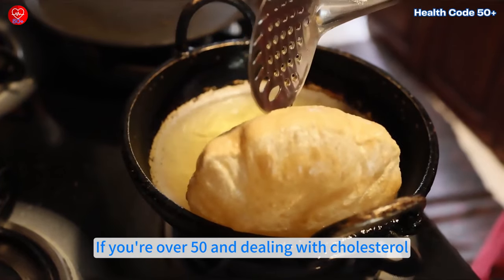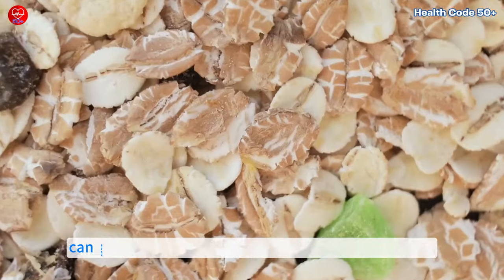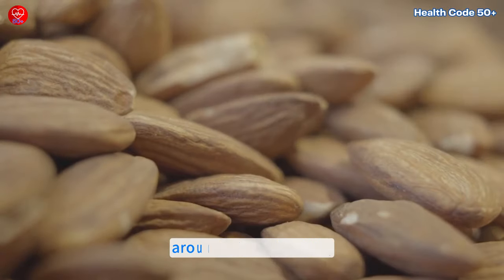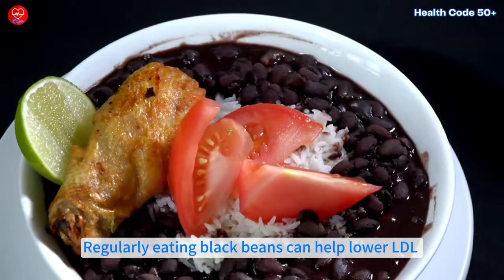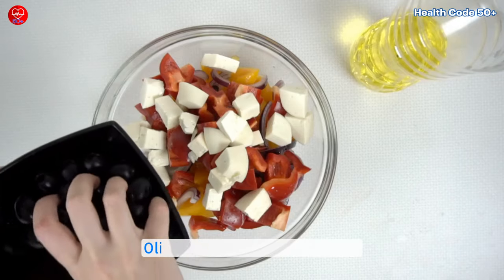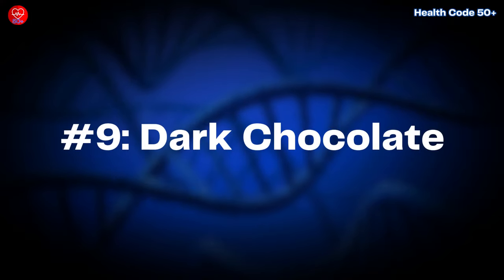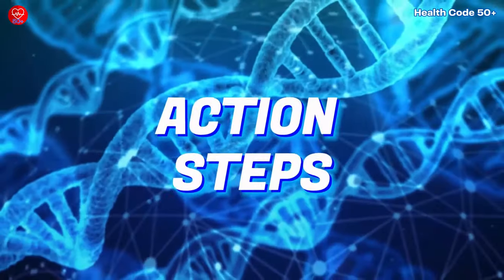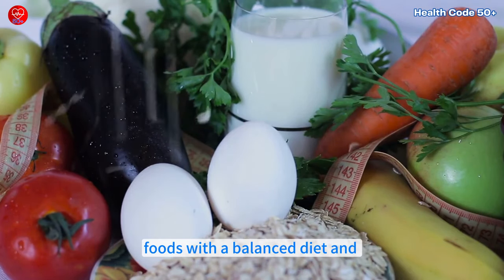10 Best Foods to Lower Bad Cholesterol (Scientifically Proven!)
10 Best Foods to Lower Bad Cholesterol (Scientifically Proven!)

If you're over 50 and looking to improve your cholesterol levels naturally, this video is for you! We’re sharing the 10 best foods that can help lower bad cholesterol (LDL) and support heart health, from rolled oats to eggplant, all based on scientific research. By adding these cholesterol-lowering foods to your diet, you’ll be giving your heart the care it deserves and taking steps toward a healthier you. Plus, we share simple action steps to help you incorporate them into your daily routine. Remember, these foods work best when combined with a balanced diet and active lifestyle. Check the references in the description for more research on these heart-healthy foods!